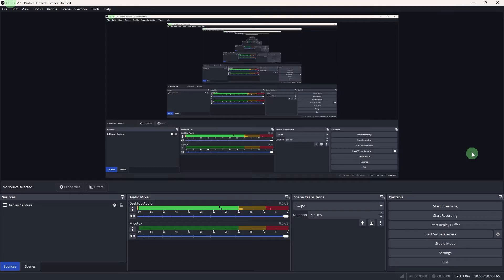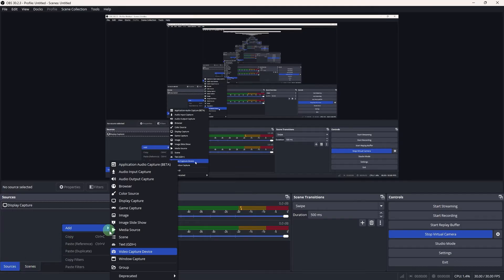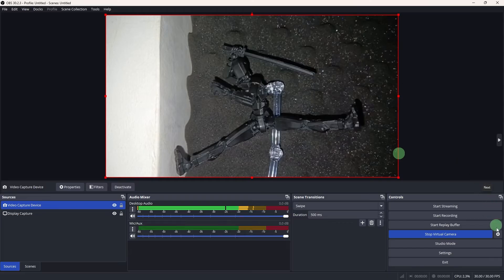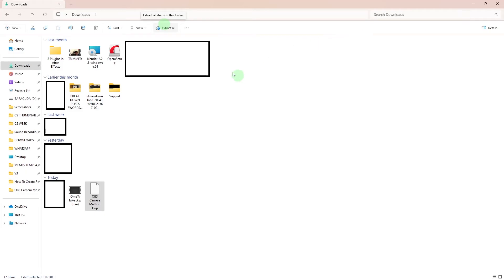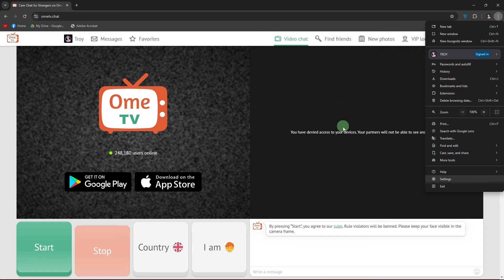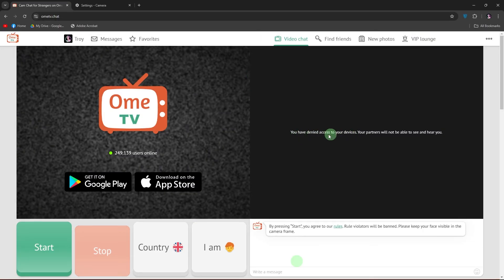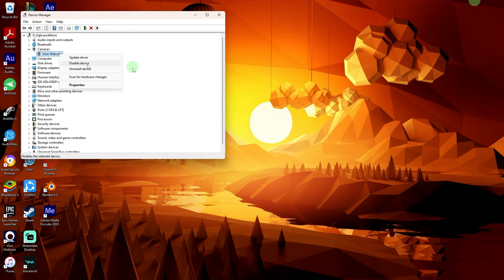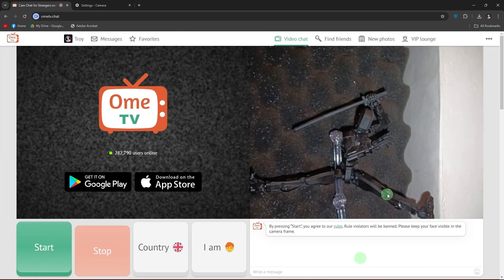How To Connect OBS To OmeTV (Step-by-Step Guide)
This OBS tutorial will teach you how to connect OBS to OmeTV 2024. Setup your recording software with this method and you will be able to easily record your interactions on OmeTV on your PC.